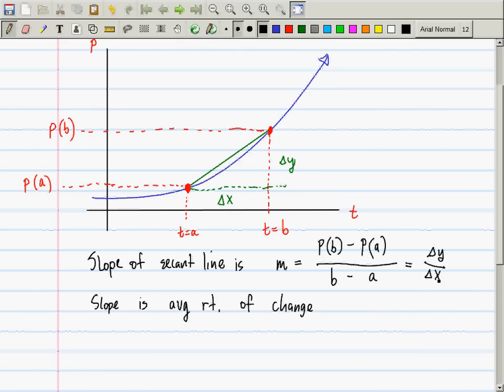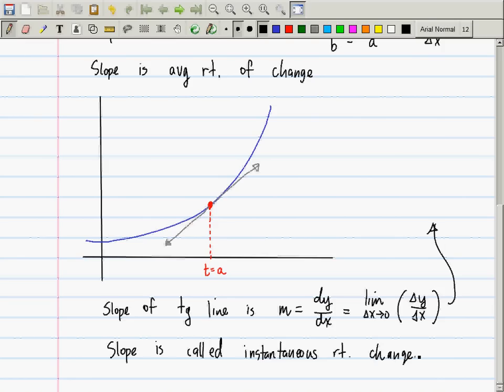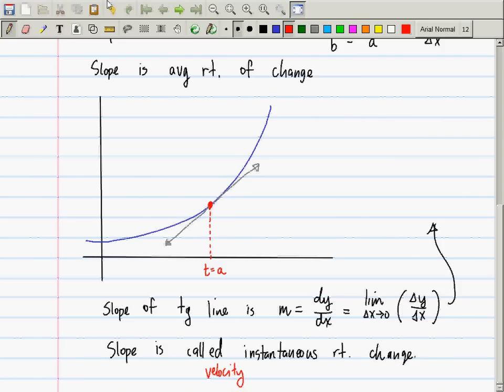MATH 2417 2013 02 01